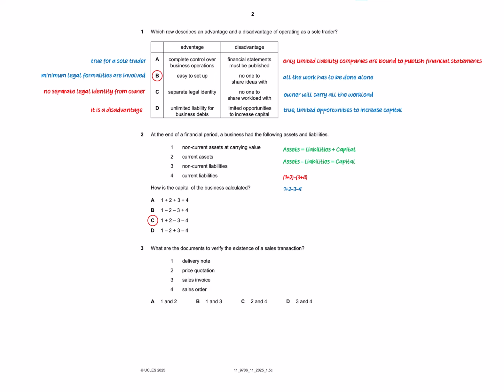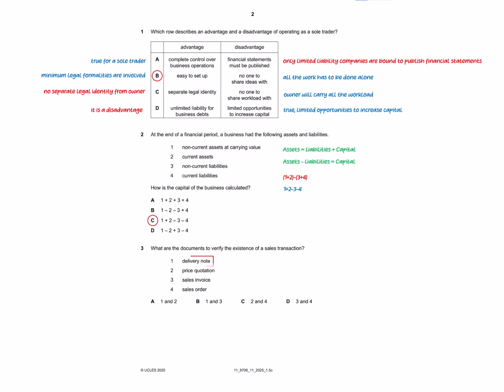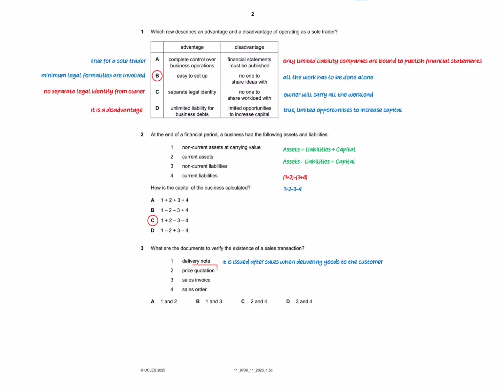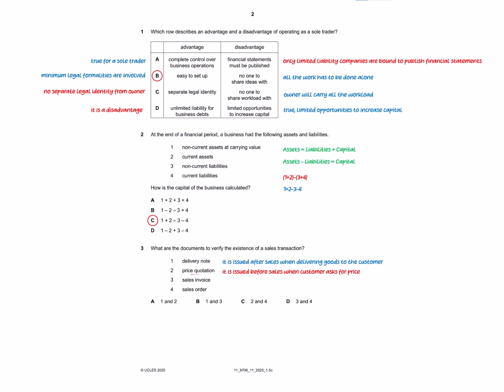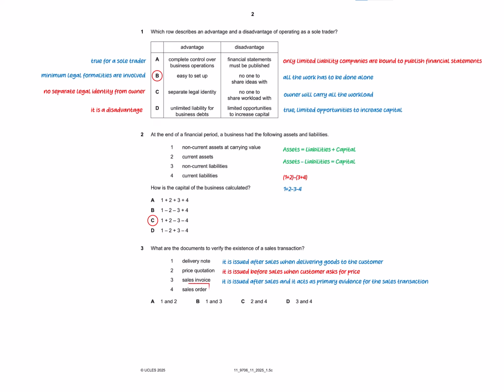Cambridge AS & A Level Accounting 9706 | Paper 11 | Oct/Nov 2025 | Q3 Accounting Documents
In this video, we solve Question 3 from the Oct/Nov 2025 Past Paper of Cambridge International AS & A Level Accounting 9706 Paper 11 (MCQ).

This question focuses on accounting documents used to verify a sales transaction, an important topic that often appears in Accounting 9706 Paper 1 MCQs. Students preparing for Accounting 9706 Past Papers must understand which documents provide evidence that a sales transaction has actually taken place.

In this explanation, we analyse different sales documents, including delivery note, price quotation, sales invoice, and sales order, and determine which documents confirm that a sales transaction has occurred.

This video will help students prepare for:

Cambridge Accounting 9706
Accounting 9706 Paper 1 MCQ
Accounting 9706 Past Paper Questions
Cambridge Accounting MCQ Practice
A Level Accounting Exam Preparation

Understanding accounting documents in accounting is essential because they provide the primary evidence used to record transactions in the accounting records.

Question Statement

What are the documents to verify the existence of a sales transaction?

Delivery note
Price quotation
Sales invoice
Sales order

For more videos on AS Level Accounting 9706 MCQs - Accounting Documents, please watch the following playlist

Students preparing for Cambridge O Level Accounting can align their preparation with the official syllabus requirements while strengthening the core concepts frequently tested in CAIE examinations. The guidance is equally valuable for IGCSE Accounting and A Level Accounting candidates who want a deeper conceptual understanding and confident problem-solving skills.

Core topics covered on this channel include financial accounting tutorial, management accounting, cost accounting, bookkeeping, financial reporting, financial statement analysis and accounting principles. Each lesson supports effective IGCSE revision and CAIE exam preparation through structured explanations and exam-focused thinking.